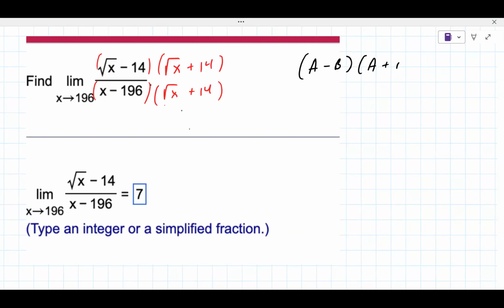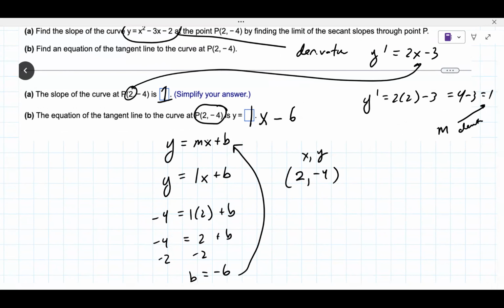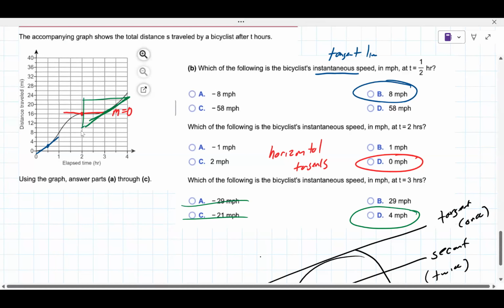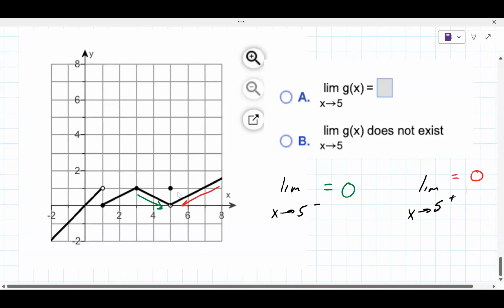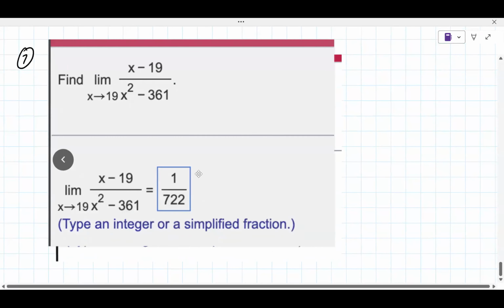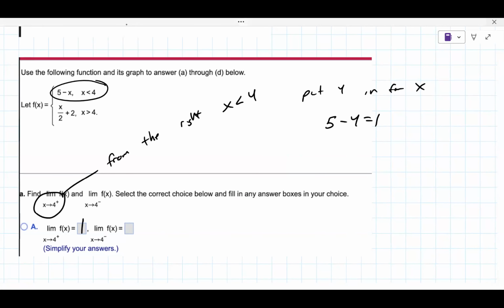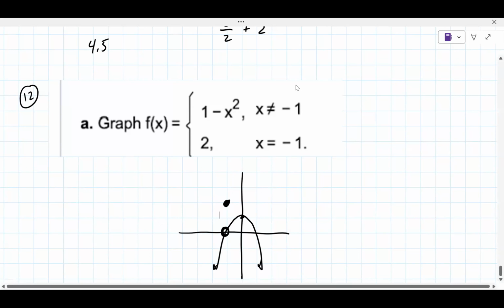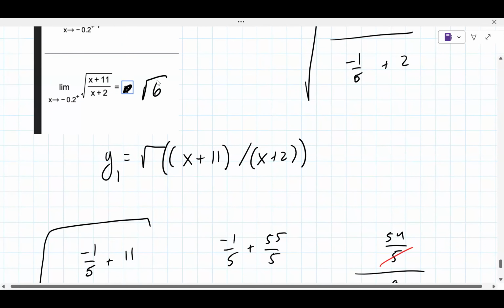College Calculus 1 Lesson [2023-07-14 at 12pm MST Alexie B]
This lesson covered topics in Calculus 1 including a review of limits at a point and at infinity. and using the graphing calculator.